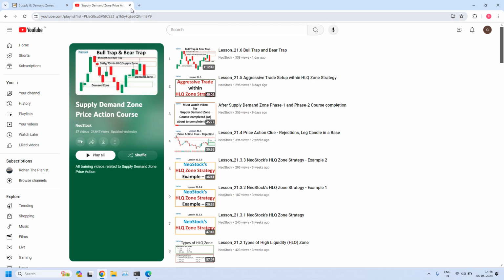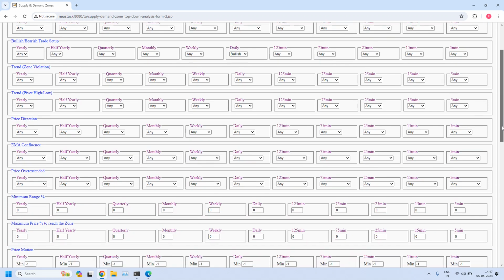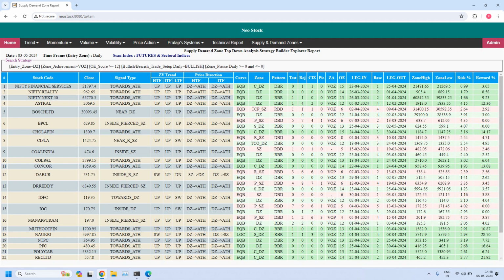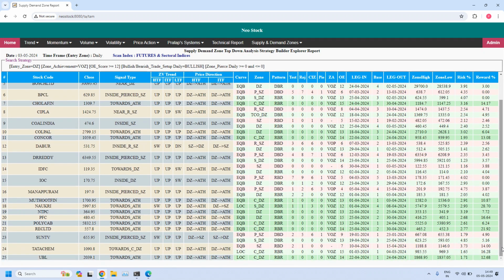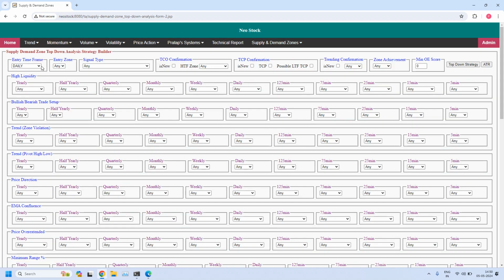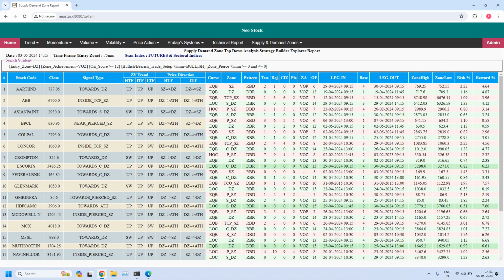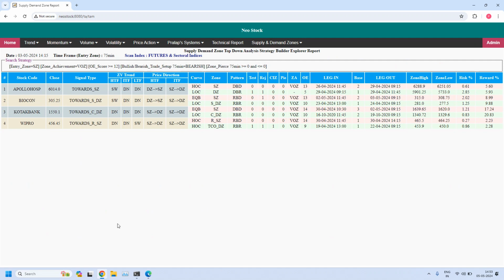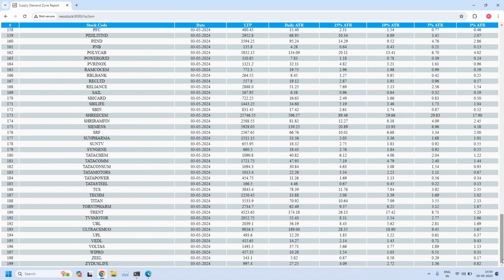MIT, WIT stocks - Bullish & Bearish Trade Setup Supply Demand Zones, Stop Buffers (05-May-2024)